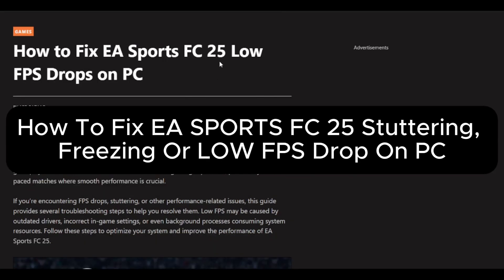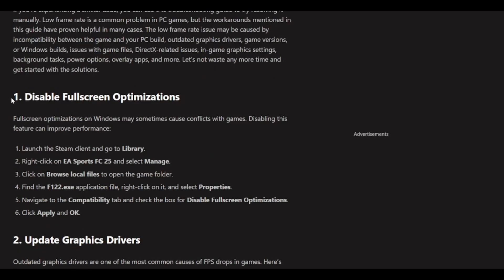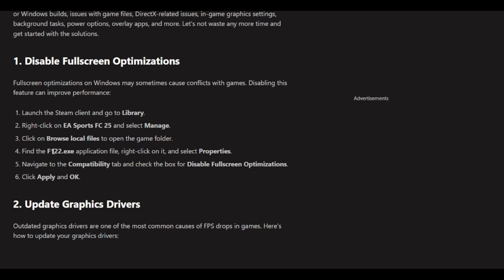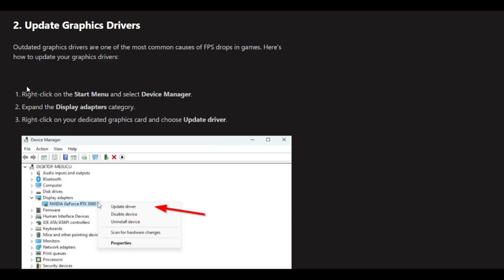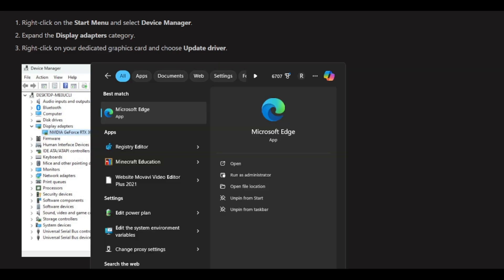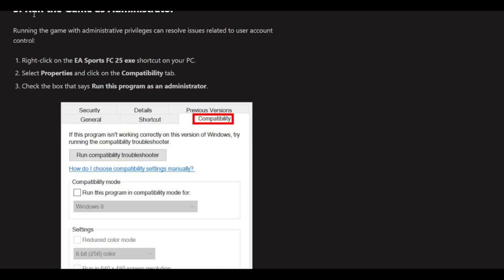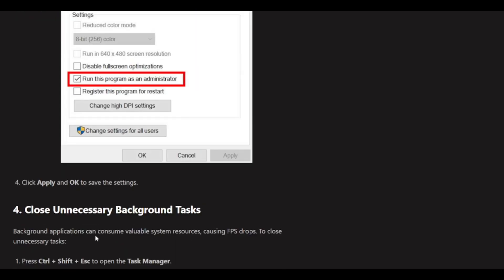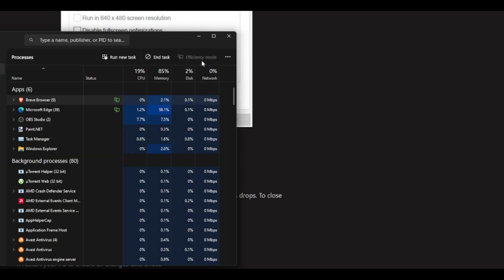How To Fix EA SPORTS FC 25 Stuttering, Freezing Or LOW FPS Drop On PC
In this video I show you How To Fix EA SPORTS FC 25 Stuttering, Freezing Or LOW FPS Drop On PC